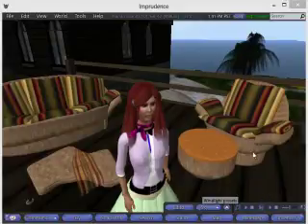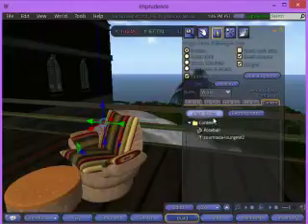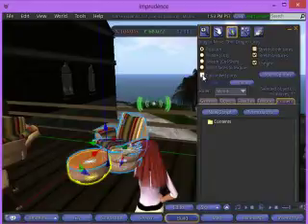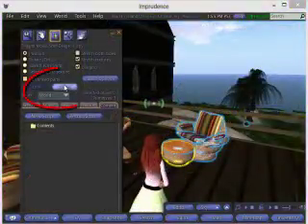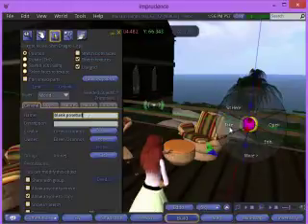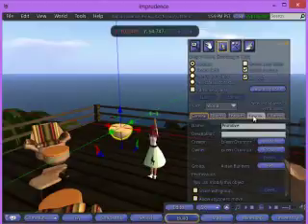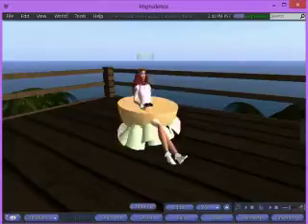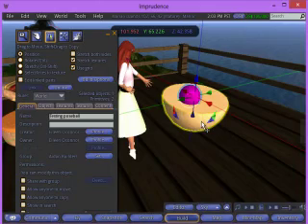Study Poseballs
Shows how to position VR poseballs